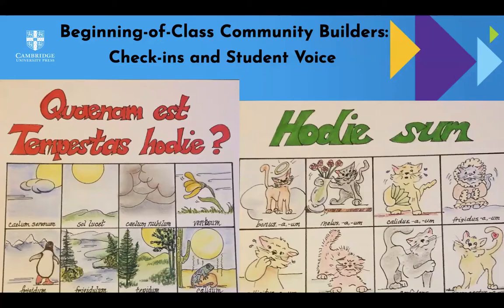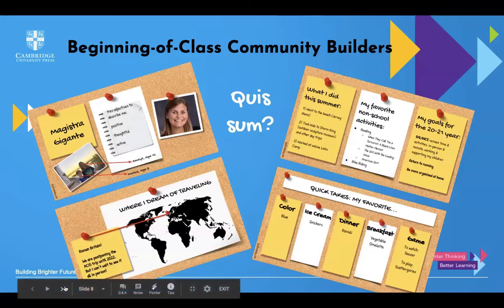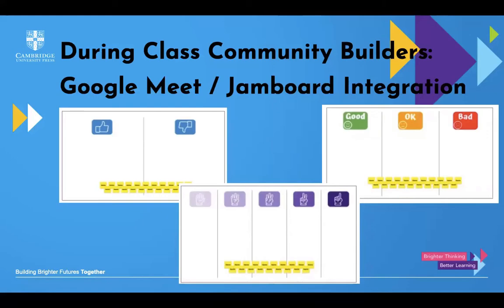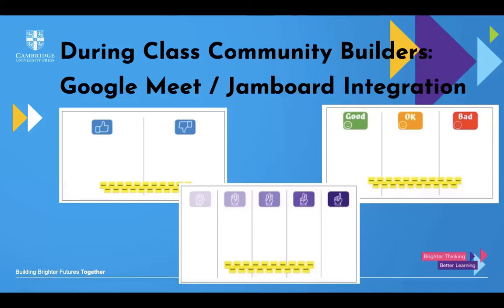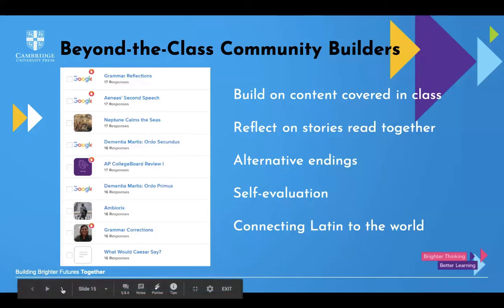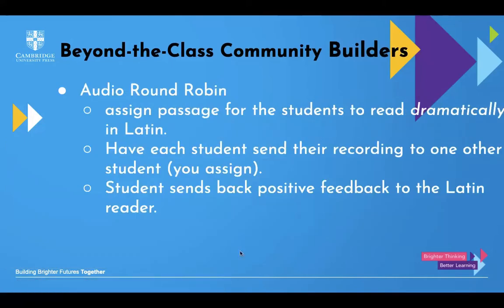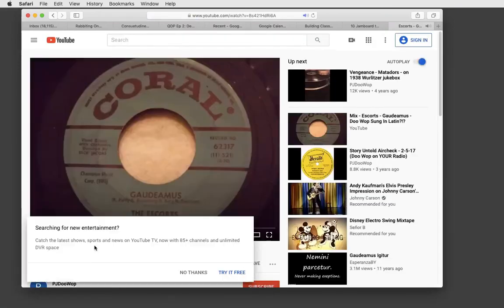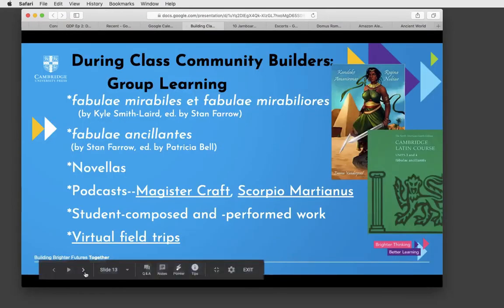Building your Latin classroom community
If you're wondering how to build classroom rapport over Zoom, or worrying about how to help your students find joy in learning in socially-distanced classrooms, this webinar is for you. We'll share ideas and develop a toolkit of resources for the social and emotional needs of learners.